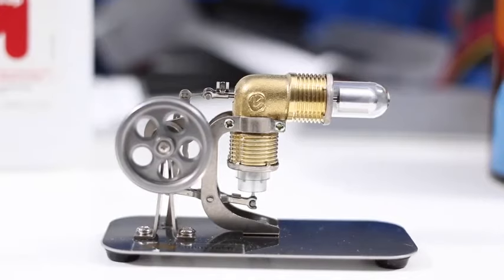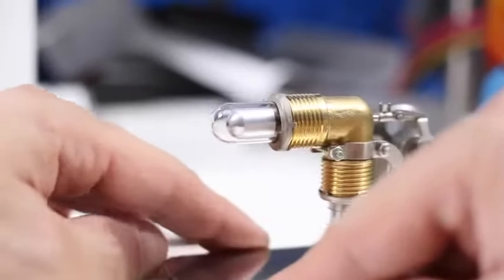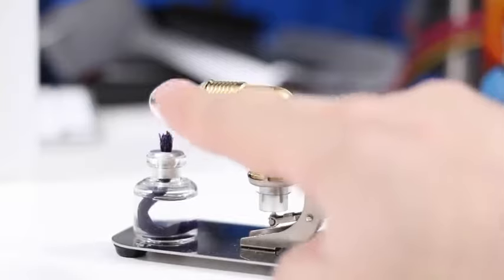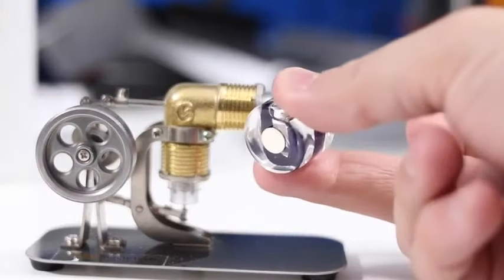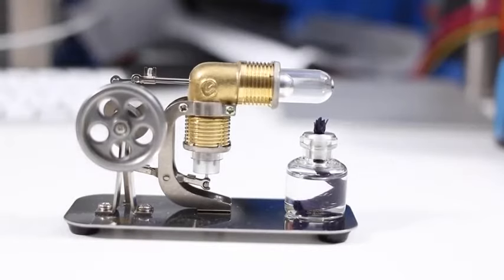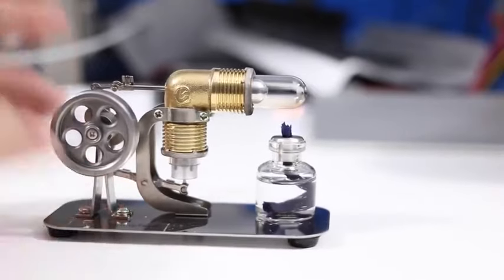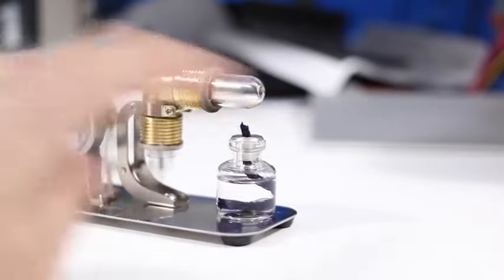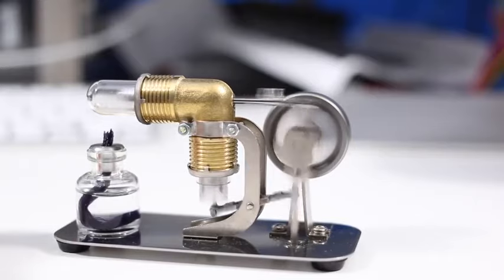Sunnytech Mini Hot Air Stirling Engine Motor Model Educational Toy Kits Electricity HA001 Reviews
This is the best Science Kits & Toys in the marketplace with cheap price that you can easily afford.
FANTASTIC SMART LITTLE THING WITH EXTREMELY WELL MADE WHICH RUNS LIKE A DREAM the stirling engine is produced with high quality material and elegant workcraft. this stirling engine adopts mirror surface stainless steel for the base, brass cylinder, premium spring, HRC55 nickel plating stand and accessories, aluminium alloy dis-placer piston, glass cylinder liner, precision bearing, bearing steel shafts, zinc alloy flywheel. All the parts have done surface treatment to avoid rusting.
LONG LASTING It can run for 8+ hours continuous without any broken while using 95% alcohol which test by one customer. Worry about the cylinder glass broken during shipment or usage? It did come with two spare hot cylinder glass tubes and two O-rings inside the package. You can replace it fast and easily. Replacement video instruction included on the manual. We also can make offer for your future parts requirement.
SMART SIZE WITH TONS OF MECHANICAL KNOWLEDGE This stirling engine designed reasonable and compact. it adopts Lever mechanism and Crank-rocker Mechanism, it looks more Mechanical and cool. This machine contains pattern of connecting rod piston, crankshaft, lever, belt drive, gearing, worm drive, transmission, threaded fastener, rolling bearing, plain bearing, heat transfer, sealing techniques etc. It only measure to 100X45X50MM, you can bring it home, school office with convenient in your bag.
AMAZING CONVERSATION PIECES ON YOUR DESK It's funny to see people's looks and reactions when they squeeze a little shot for this Stirling engine. Put some combustibles and get the flywheel going, and then it works like charm. All of your guests want to know what happened, ice-breaking success. What a marvelous toy

Sunnytech Mini Hot Air Stirling Engine Motor Model Educational Toy Kits Electricity HA001